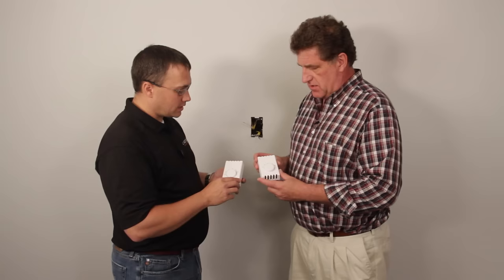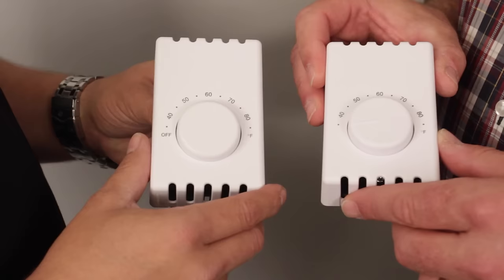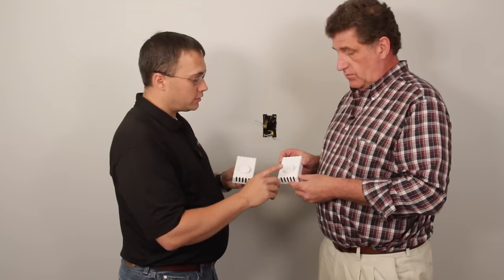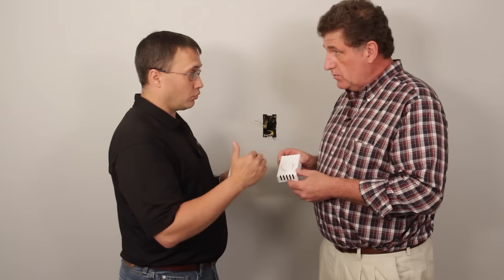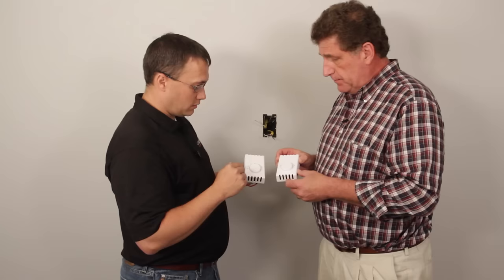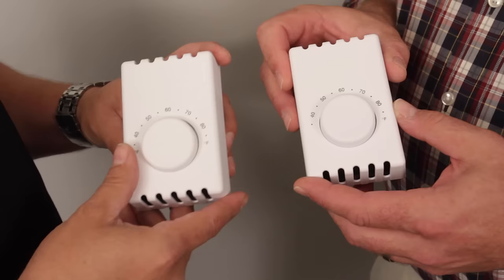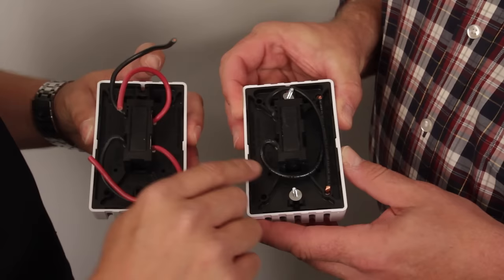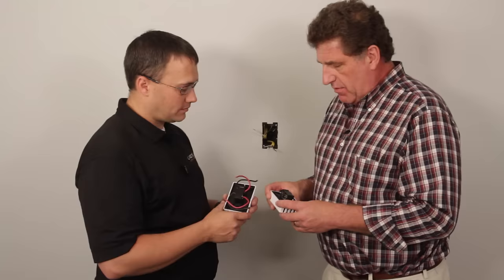What's the difference between a double-pole and single-pole thermostat? | Cadet FAQ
Thomas with Cadet Tech Support goes over the difference between a single- and double-pole line-voltage thermostat.